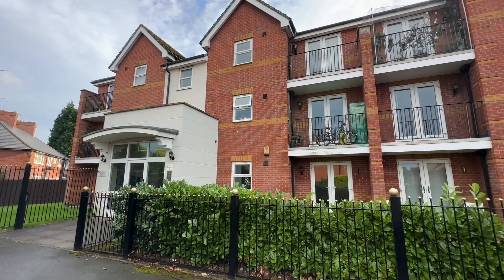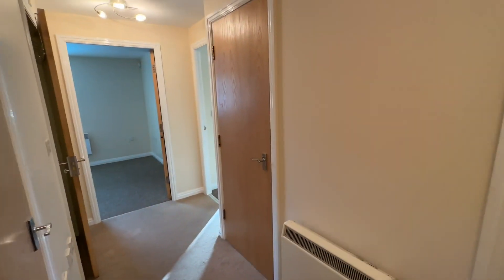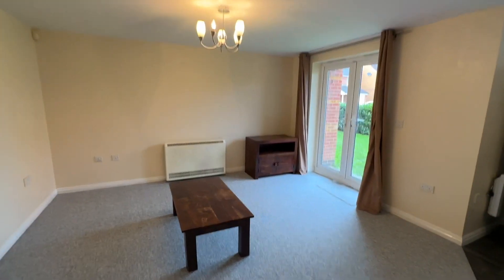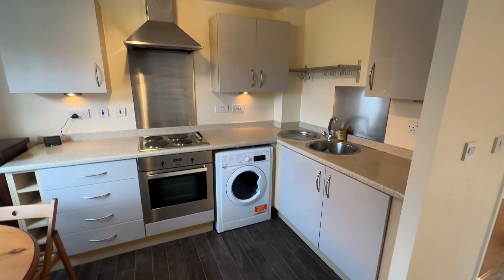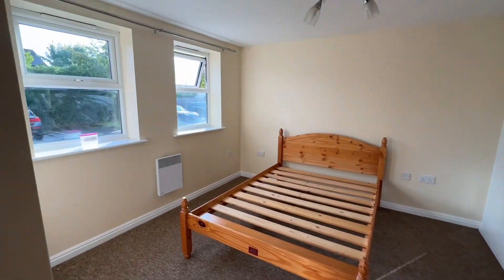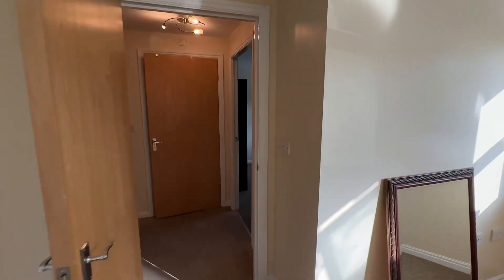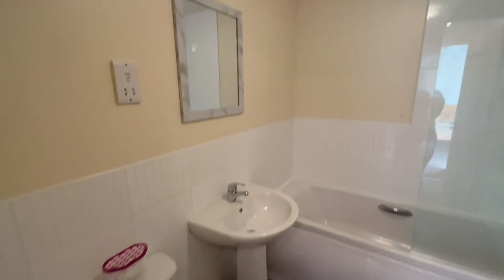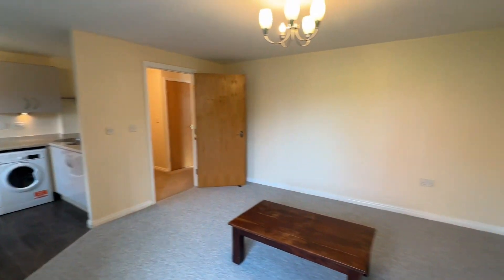Oakcliffe Road, Wythenshawe